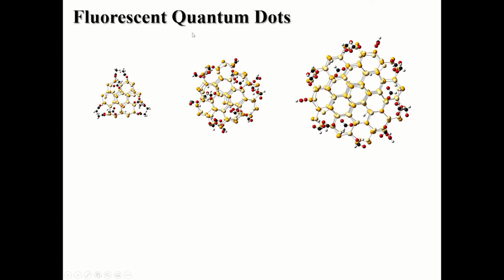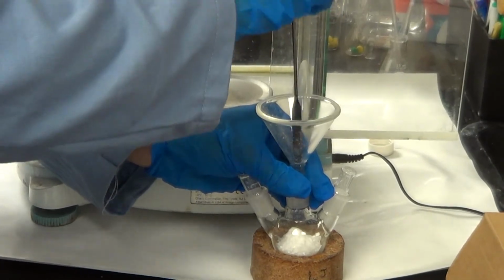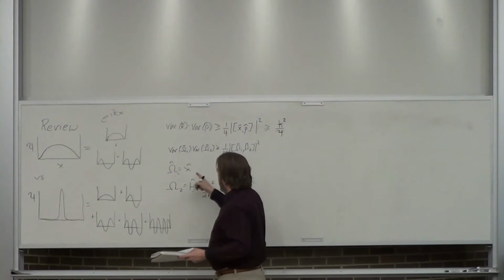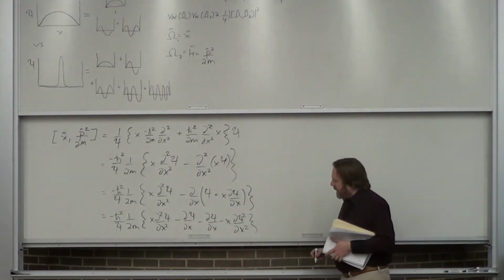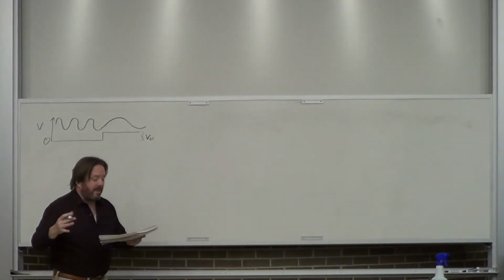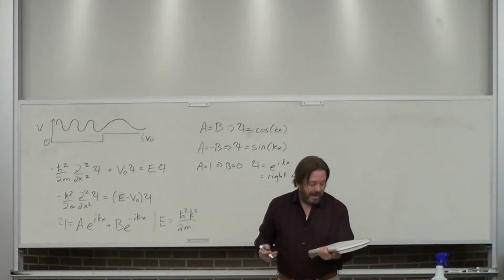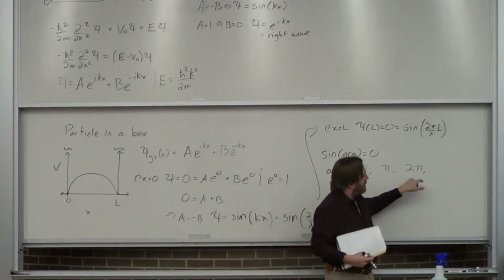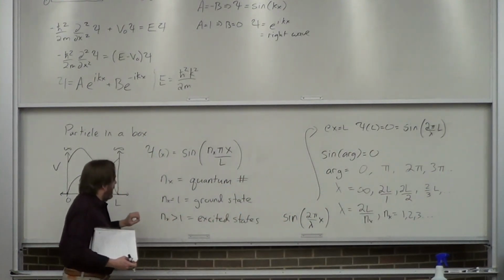Lecture 15- The Uncertainty Principle Pt. II and Intro to Potentials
One last example of commutators and the uncertainty principle. Next, how to incorporate potential energy into quantum mechanics, and the use of boundary conditions for solving wavefunctions.